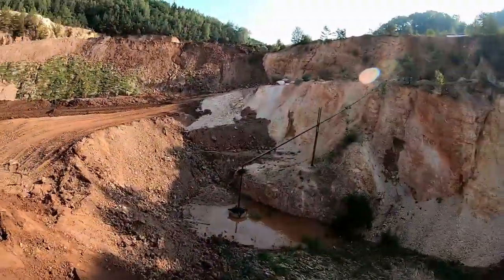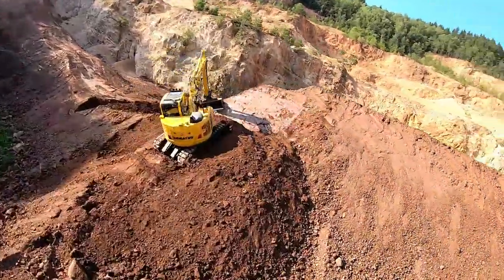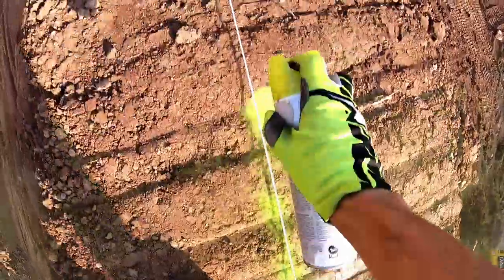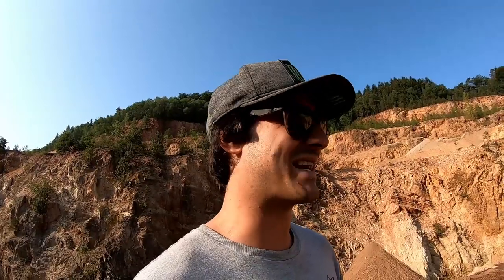Building the Hip- Audi Nines 2019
Building probably the biggest dirt hip ever made for Audi Nines 2019!  With Clemens Kaudela, Andi Brewi and Bernie!